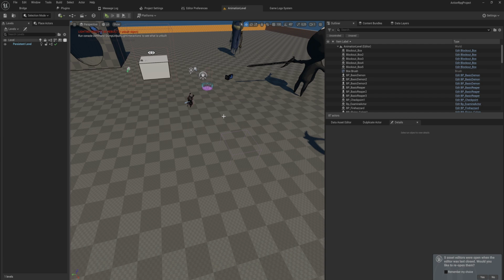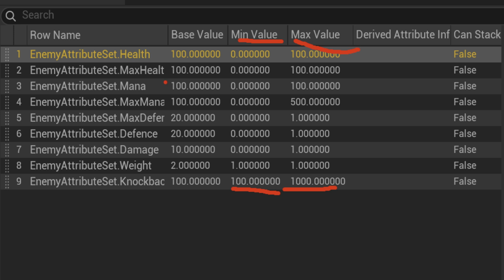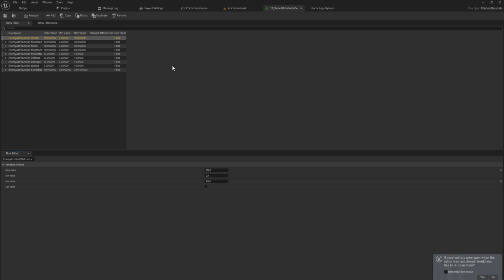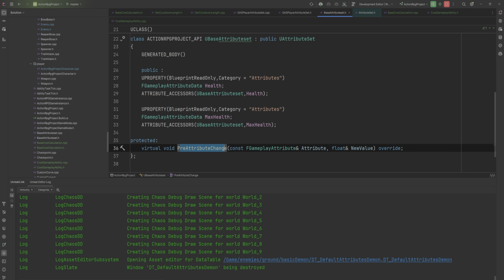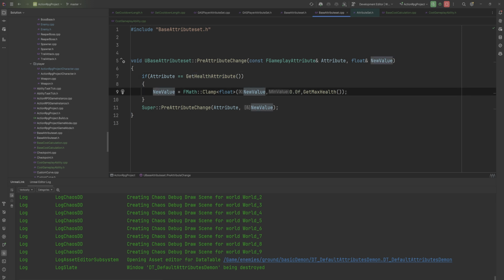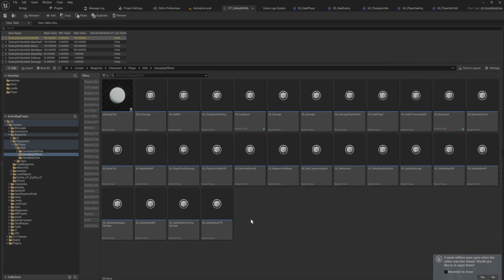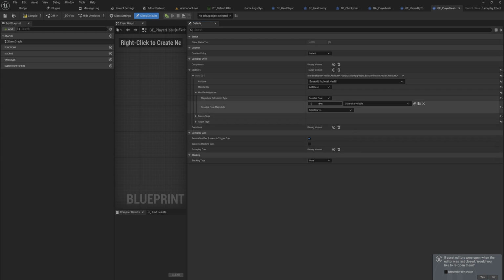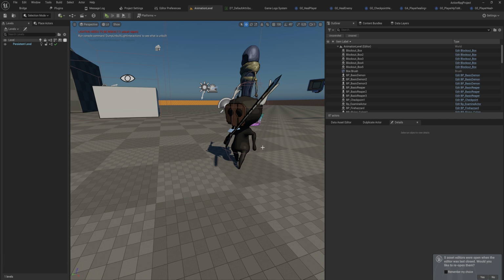Clamping Attributes in Unreal's Gameplay Ability System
Unreal's GAS can be a little much to get into, as anyone who has followed along with my course will know. So in todays' little extra video, let's just go over clamping the attributes because they sure make it a bit too confusing.